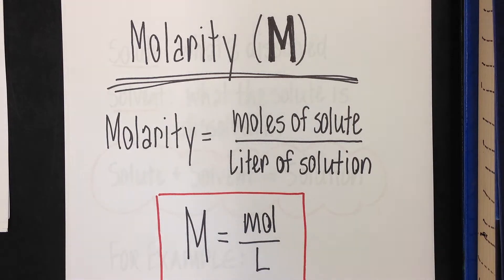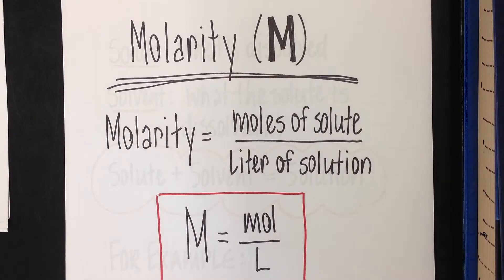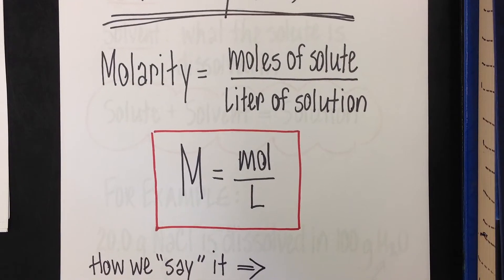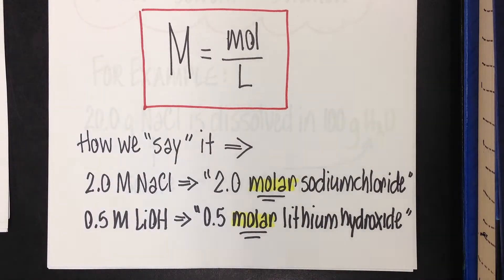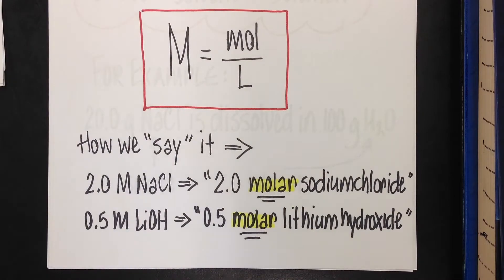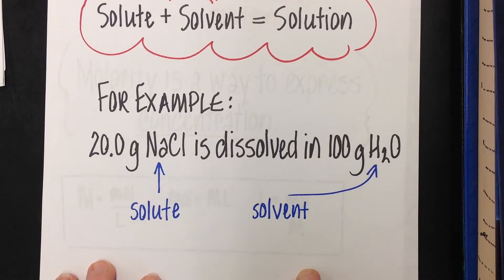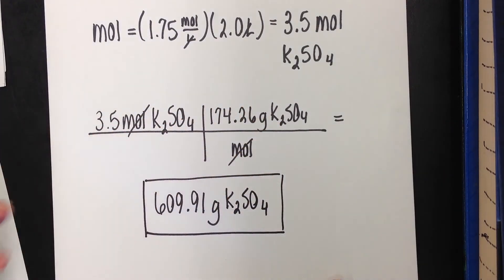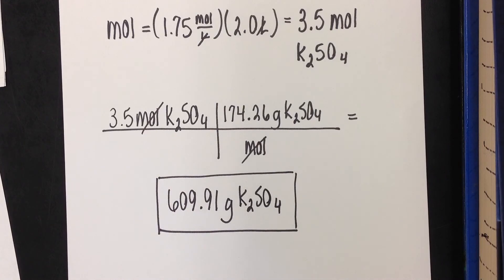Molarity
Teaches students the basics of molarity and how to calculate when given moles of solute and volume of solution.  Includes gram mole conversions and rearrangement of the formula.